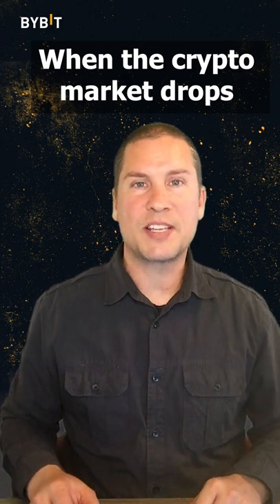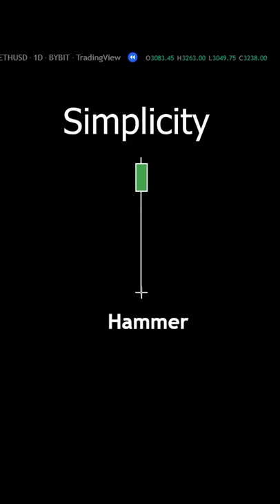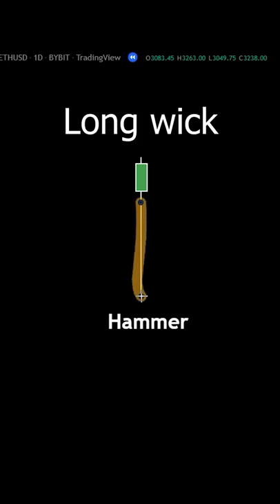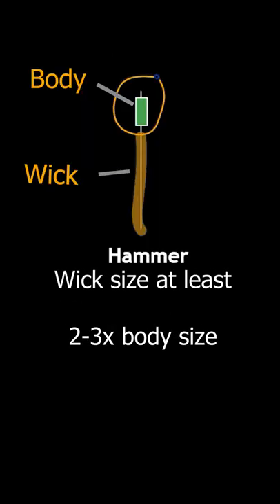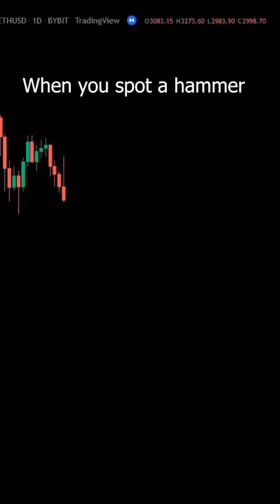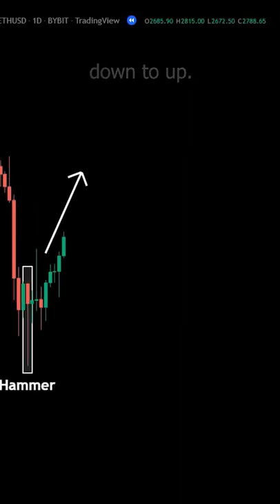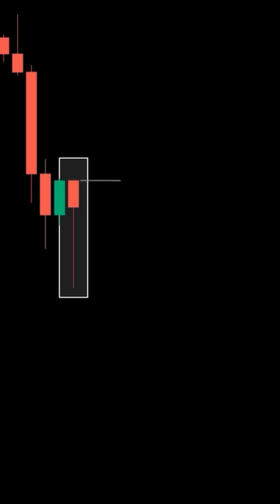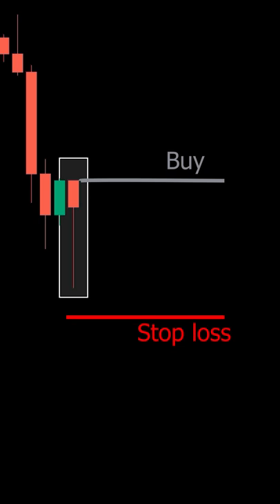Hammer Candlestick | THIS is How You Spot Bullish Reversals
Hammer candles are ideal for traders to identify potential reversals after a bullish or a bearish trend. Using a hammer candlestick with other technical indicators does wonder by helping traders to identify good entry points to open a long or short position critically.

Need more help? Learn everything about candlestick patterns at Bybit Learn.